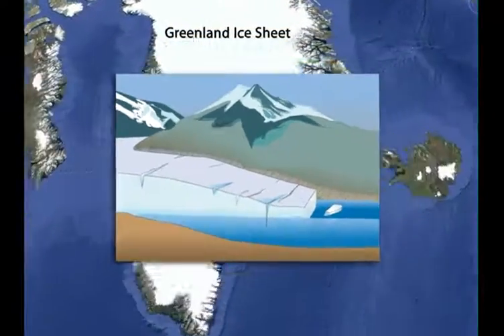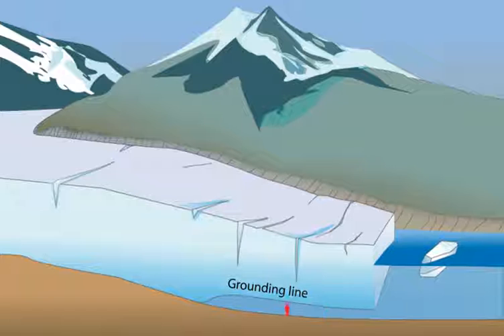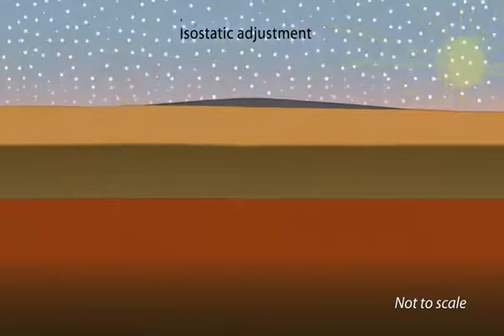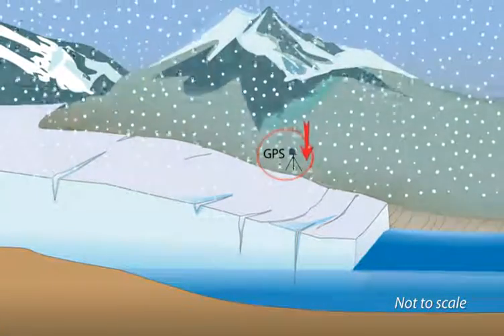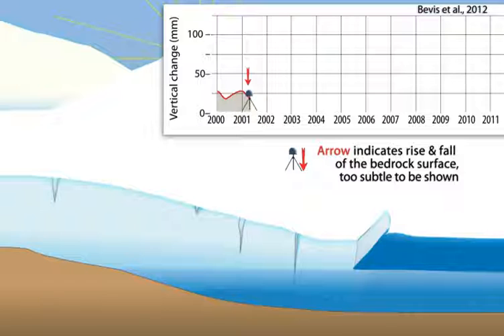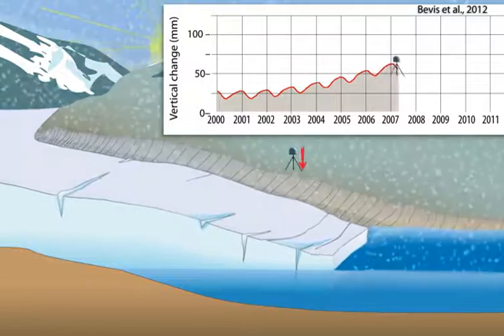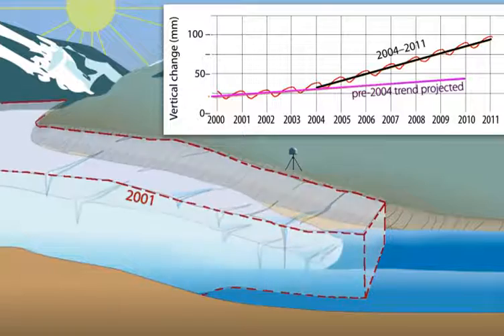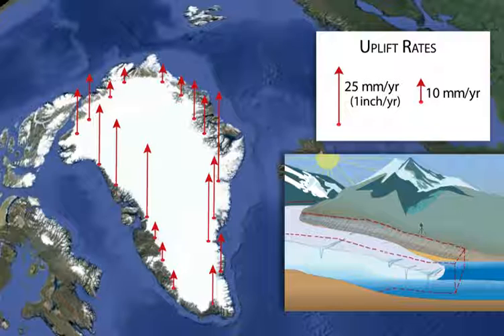GPS Animation: Glaciers are retreating: How can we measure the full ice loss?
Este video tiene subtítulos en español e inglés. Haz clic en el ícono de "configuración" para escoger idioma de preferencia.

This video has Spanish and English subtitles. Click on the "settings" icon to chose the preferred language.

Title: Glaciers are retreating:  How can we measure the full ice loss?